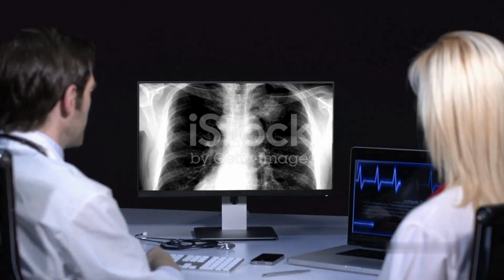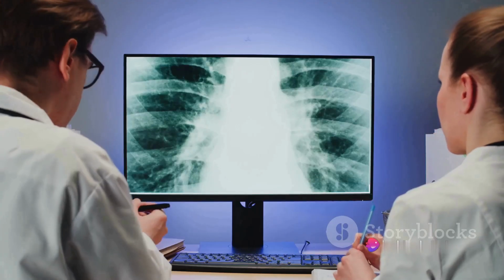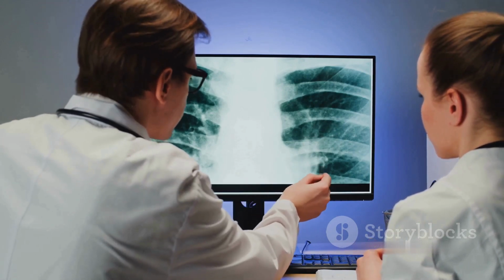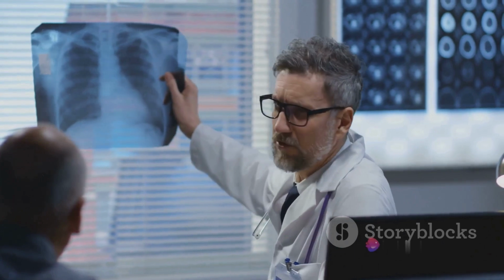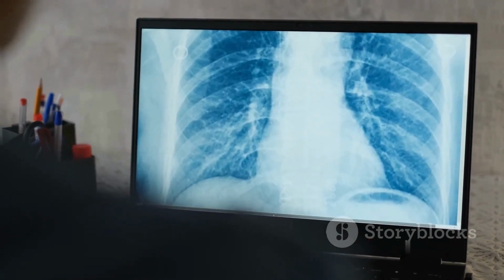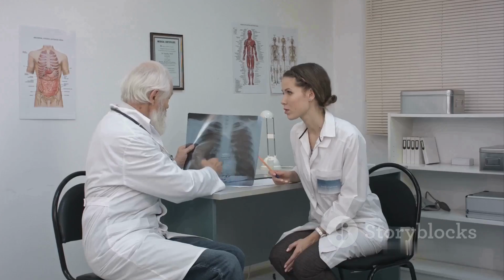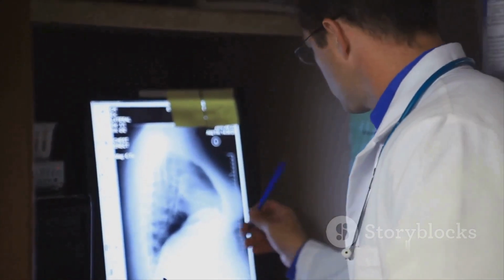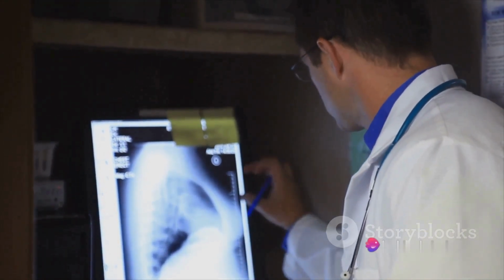Decoding the Chest X ray_A Beginner's guide